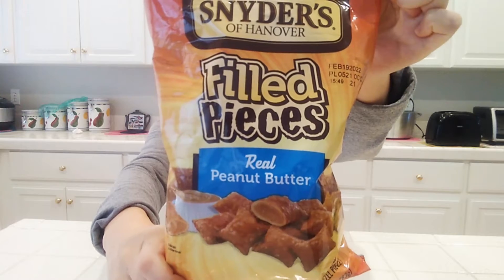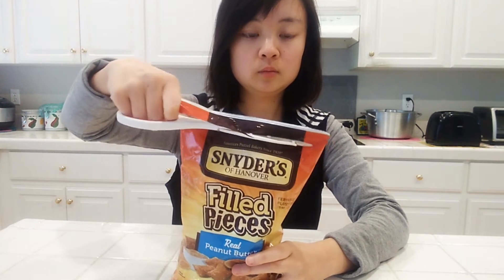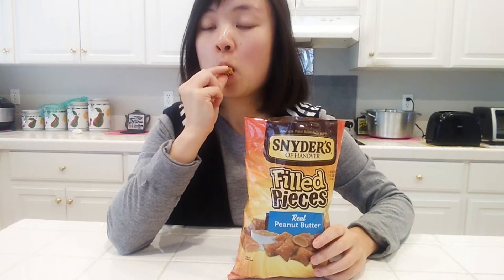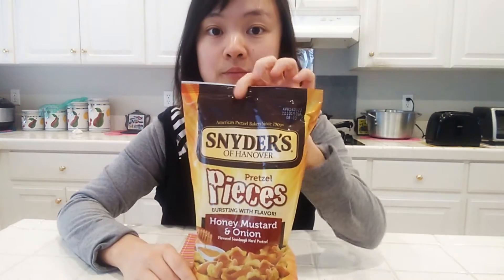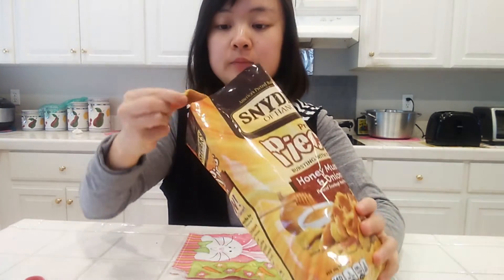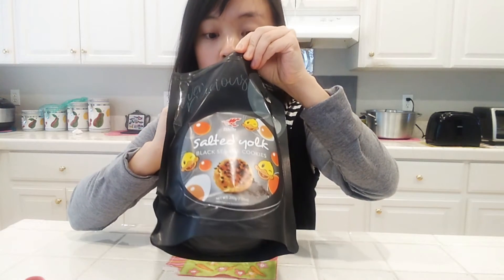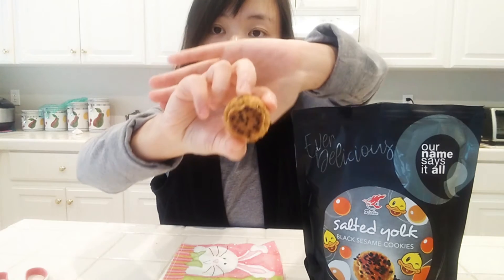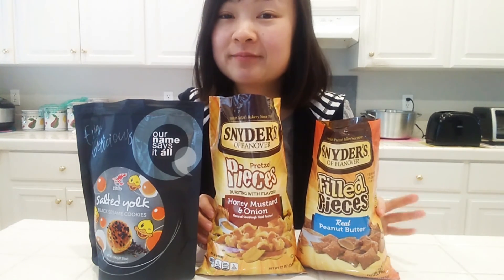Trying Some Pretzels! | Yan Food Times #24